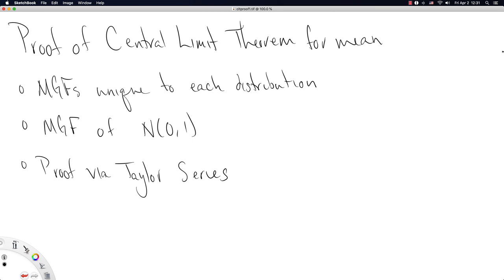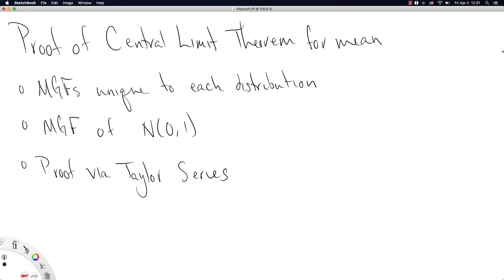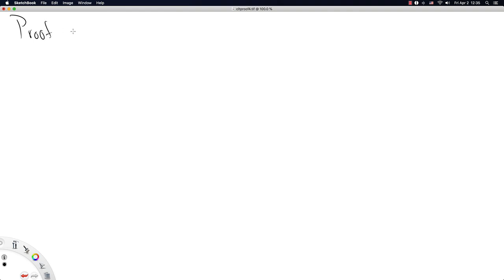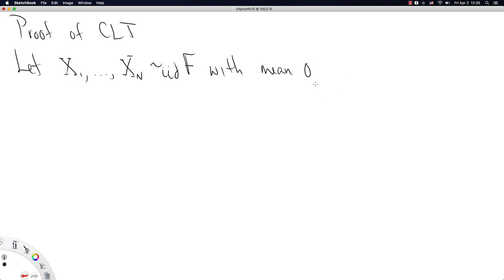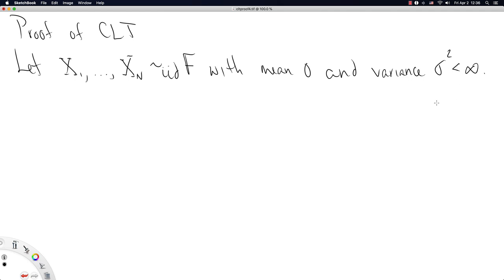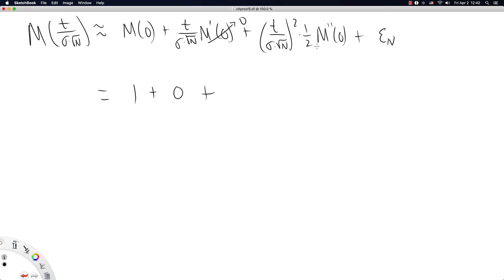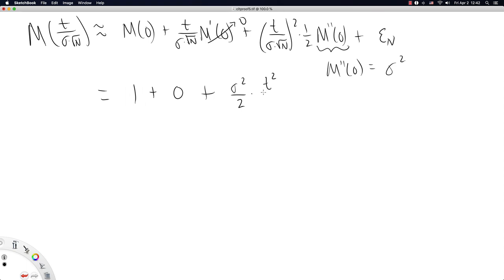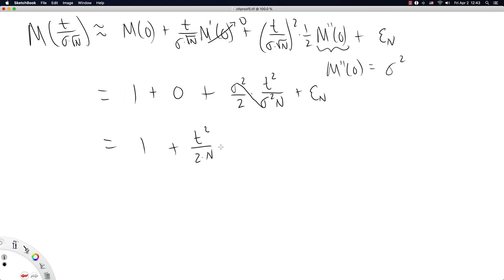Central Limit Theorem for the Sample mean, a proof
A 15 minute video that gives an informal proof of the Central Limit Theorem for the sample mean, assuming appropriate moment generating functions exist.